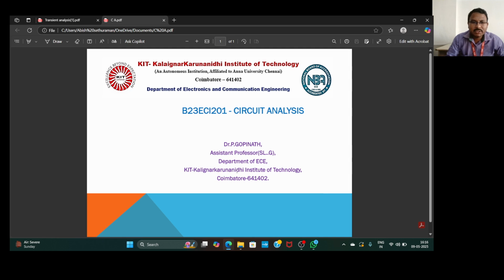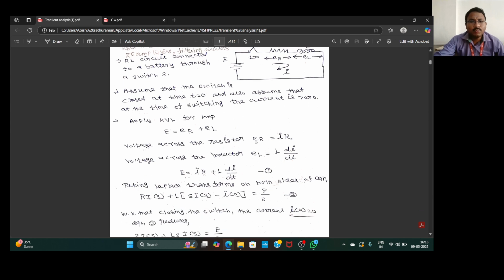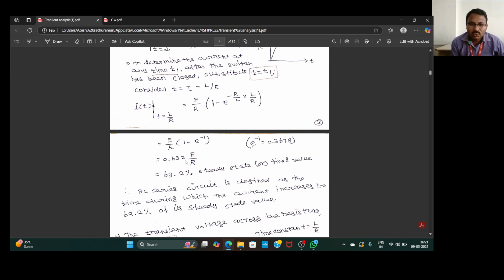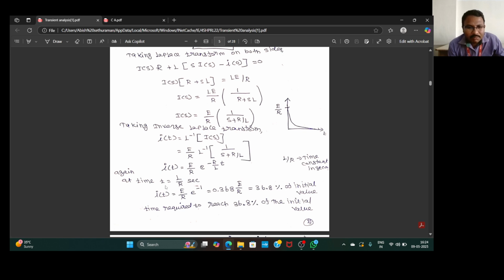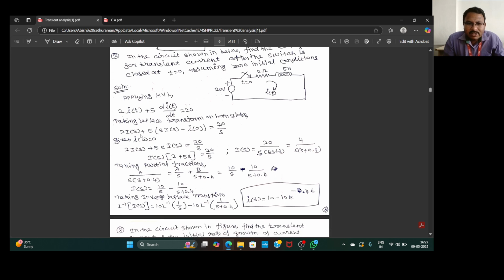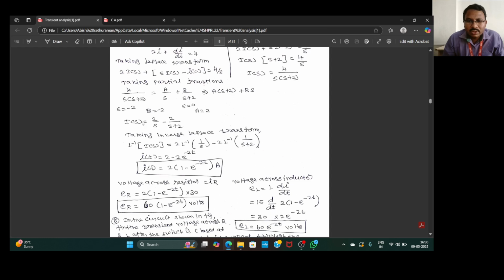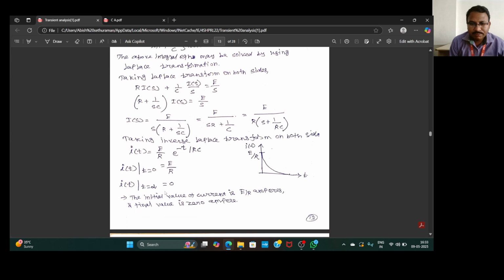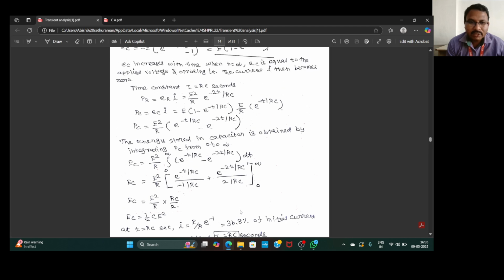Transient Analysis-RL,RC circuits